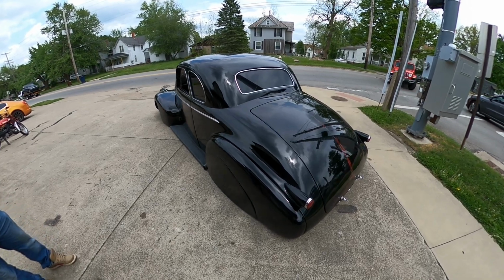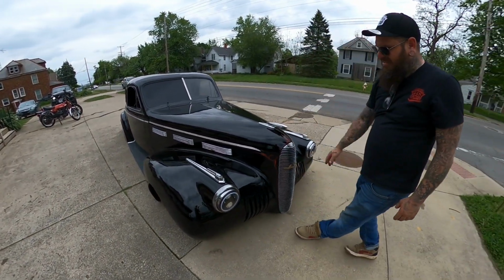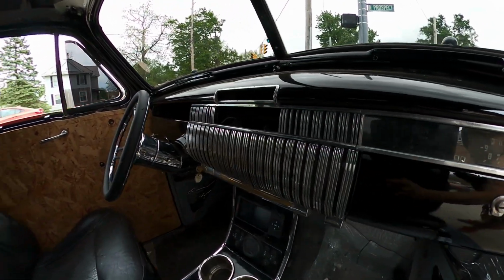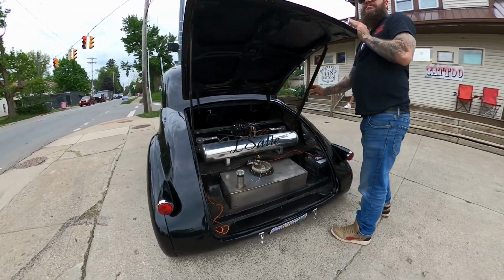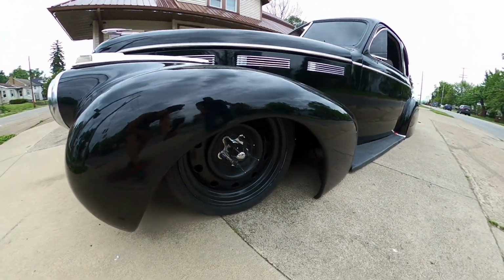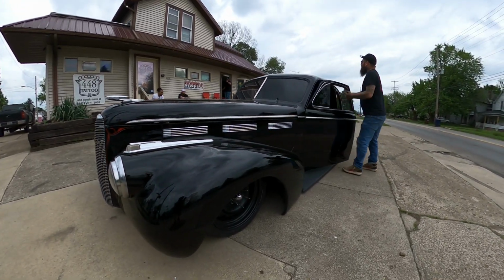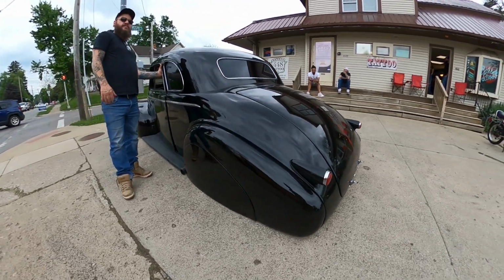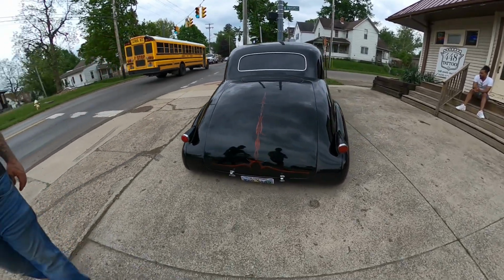Sharp As A Knife!!! 1940 Cadillac LaSalle - Walk Around / Drive - For Sale - $35,000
In this video I show you Josh Tutt’s custom 1940 Cadillac LaSalle that he build from the ground up!